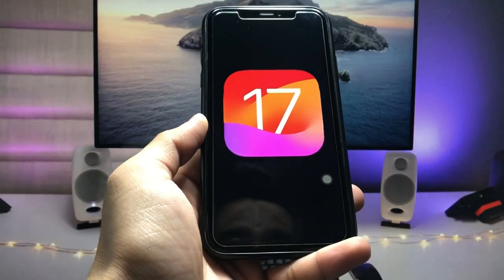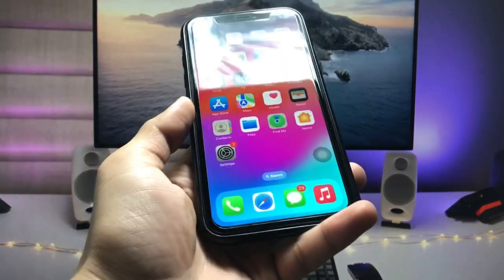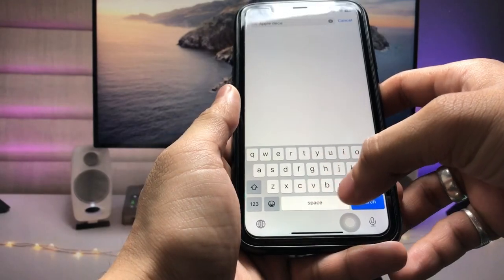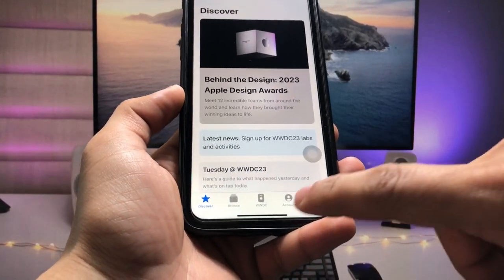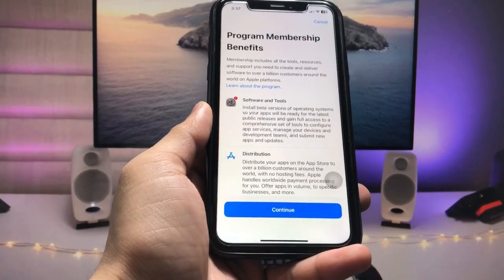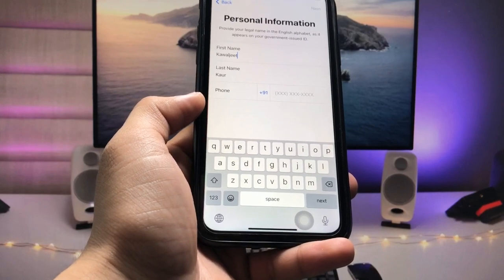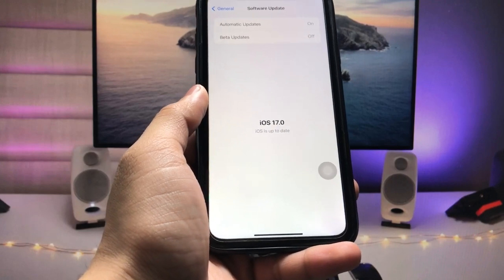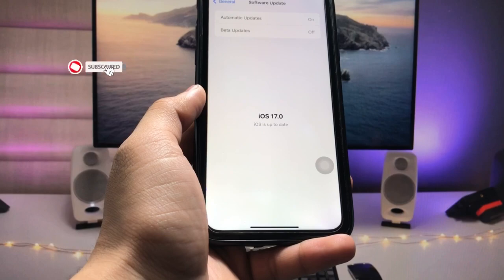How to Download & Install iOS 17 Beta on iPhone - No Need Of Developer Account FREE